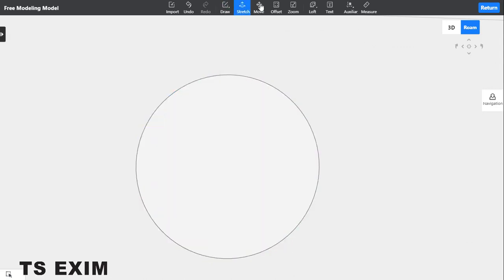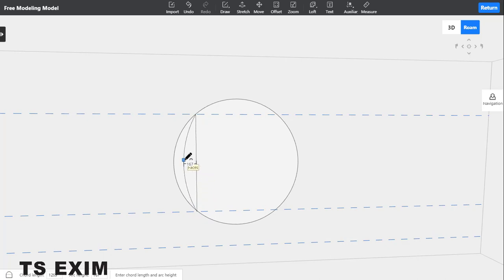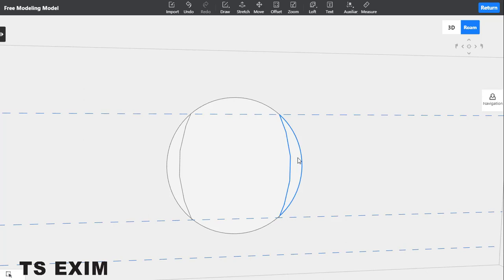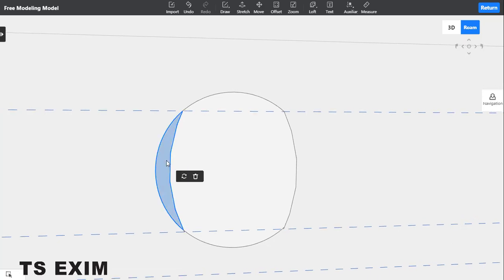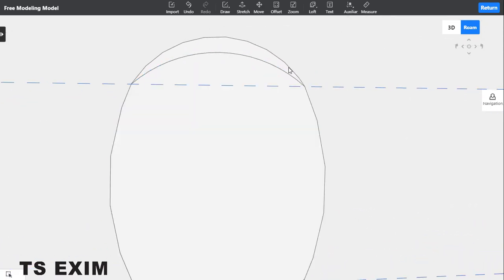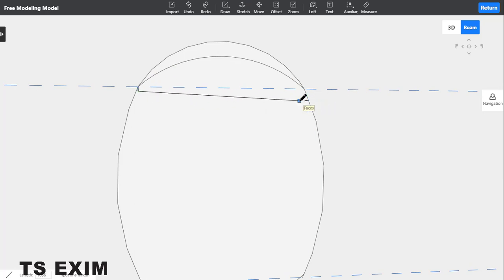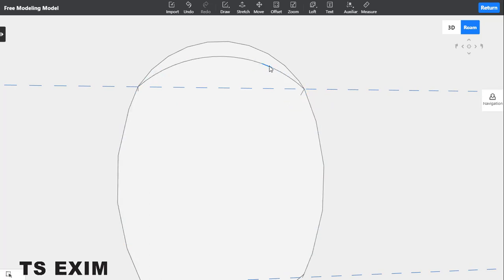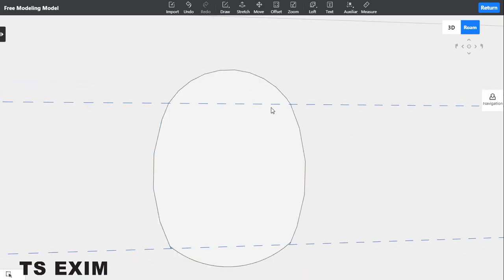[Free modeling FAQ] Trim Circle | AiHouse